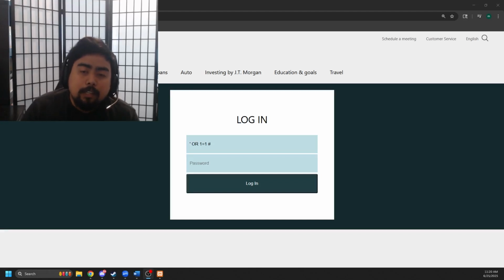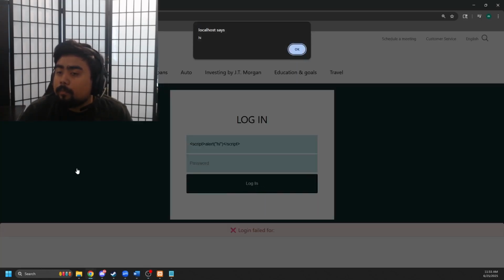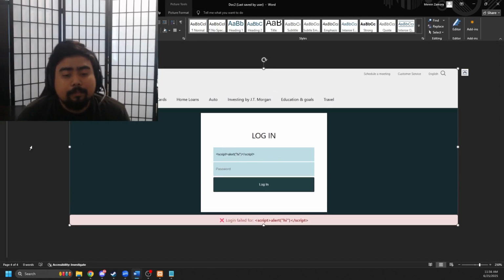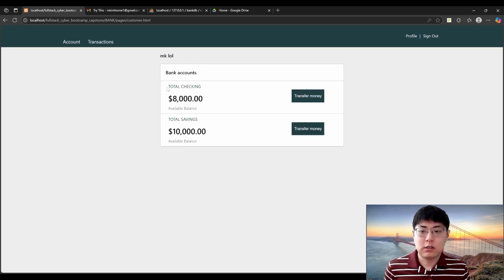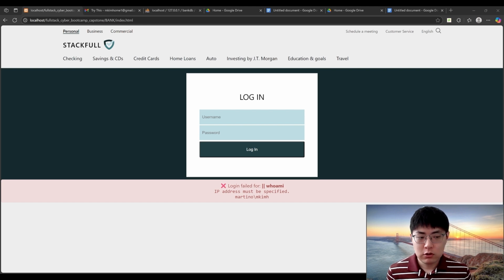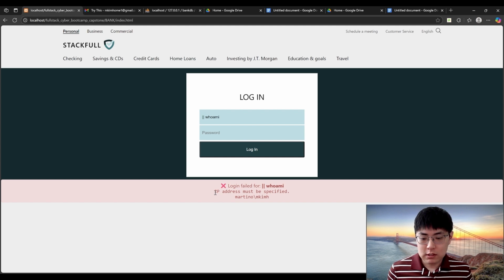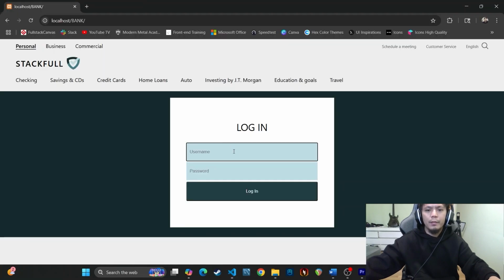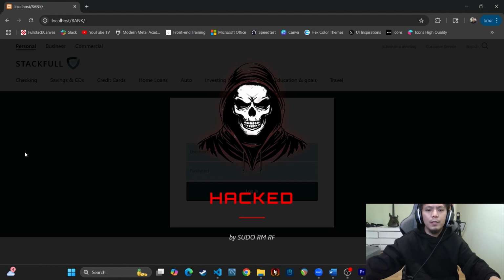FullStack Academy Capstone Project Web Application Vulnerability Lab (Banking System)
This project is a deliberately vulnerable full-stack banking web application designed for cybersecurity education and testing. It simulates real-world attack scenarios to demonstrate how common web vulnerabilities are exploited and how they can be identified.

Built using PHP, JavaScript, HTML, CSS, and JSON, the application includes core banking features such as user authentication, account management, and transaction processing—intentionally implemented with security flaws for learning purposes.

Vulnerabilities demonstrated:
• SQL Injection
• Command Injection / Remote Code Execution (RCE)

This lab environment is hosted locally and is intended strictly for educational use. Do not deploy or use these techniques on real systems without proper authorization.

Purpose:
• Practice web penetration testing
• Understand real-world attack vectors
• Improve secure coding awareness

Tech Stack:
• PHP
• JavaScript
• HTML / CSS
• JSON
• MySQL